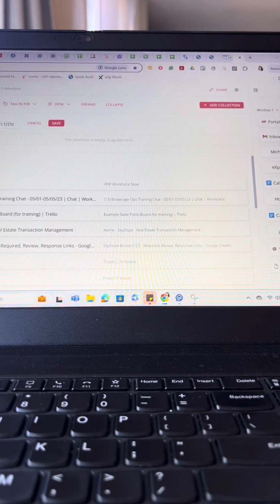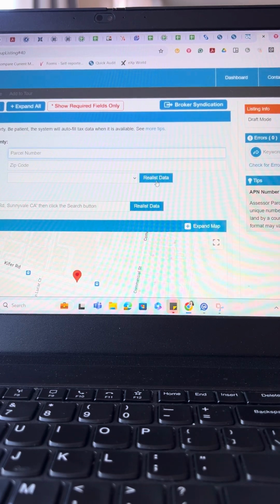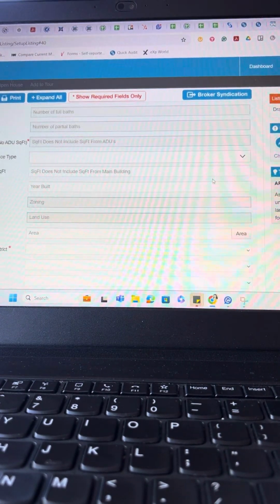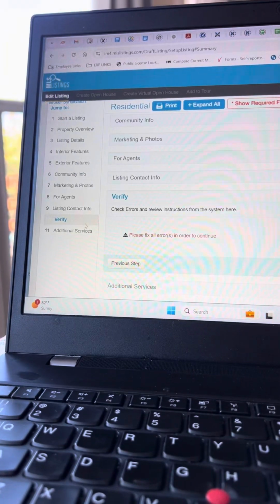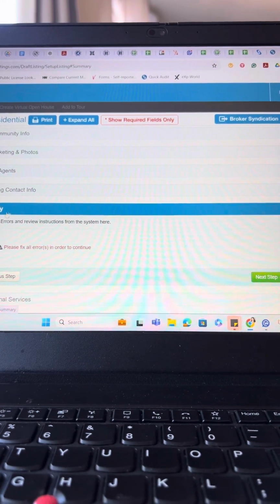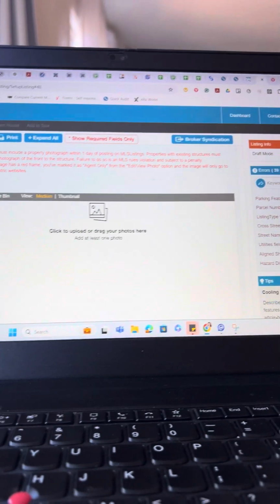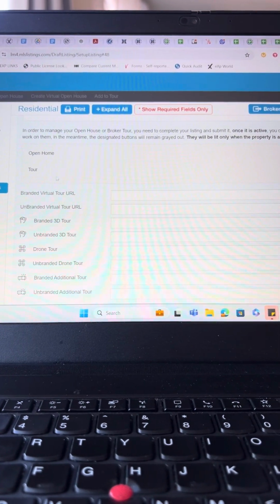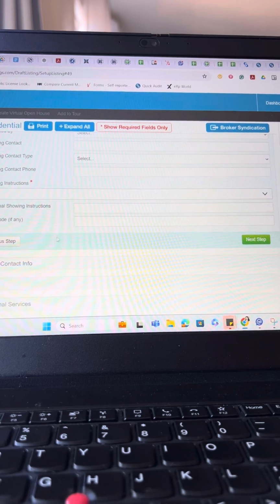Mentee training - How to add a listing in MLS